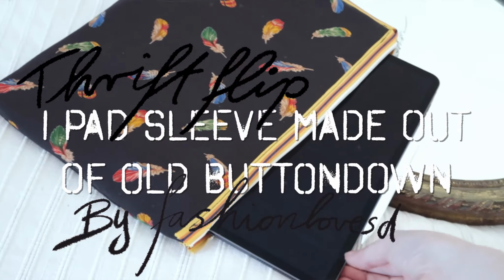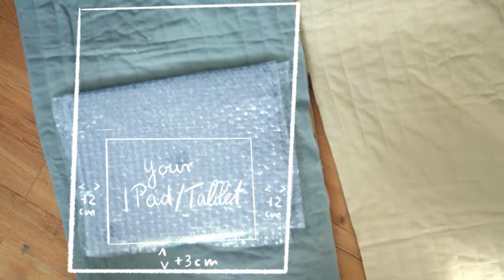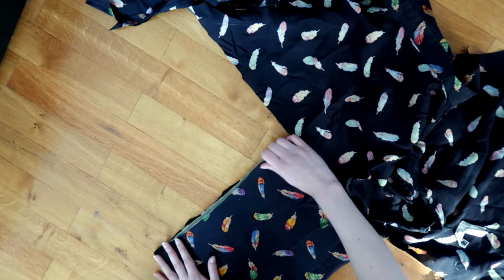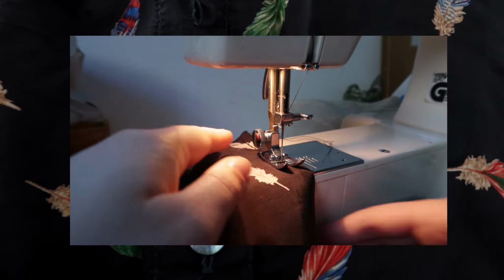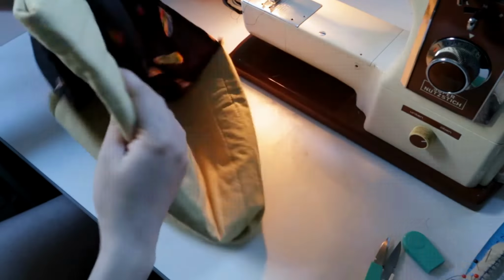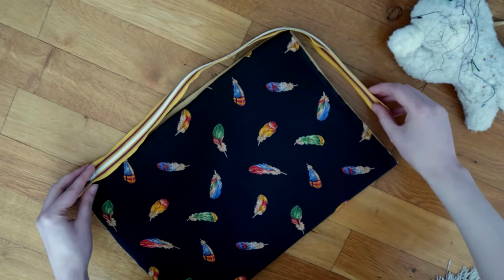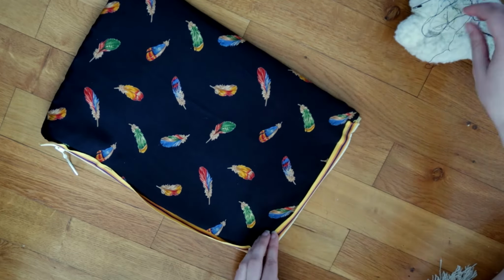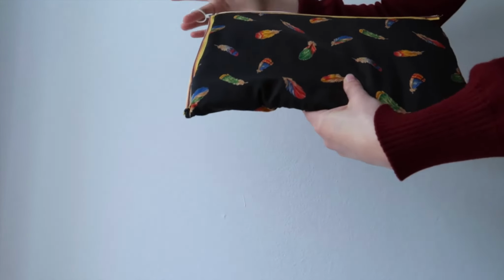Thrift Flip iPad Sleeve made out of Buttondown [DIY Tutorial]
This Video is my first Thrift Flip, were I show you how to sew an protective sleeve for your iPad or Tablet out of an old Buttondown.

This video was recorded and edited before the protests started, which is why they're not mentioned or brought up in the footage.
— all lives can't matter until black lives matter!